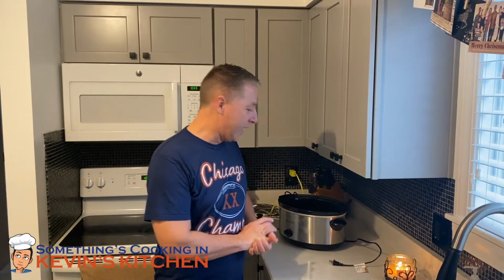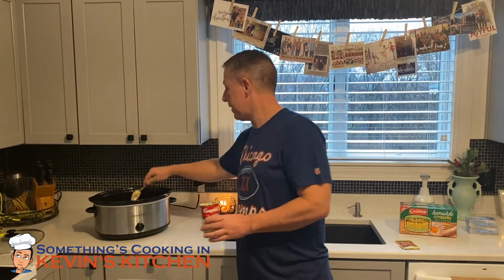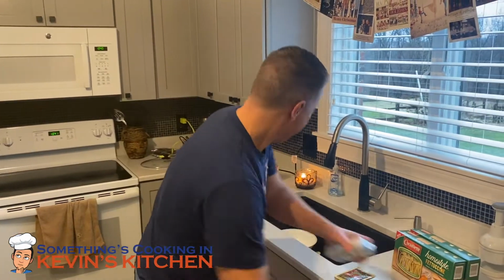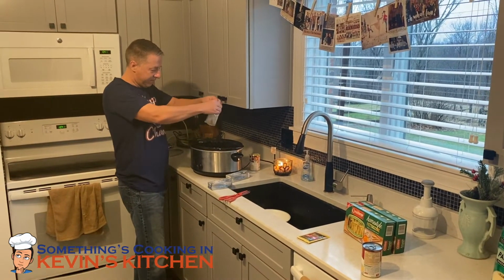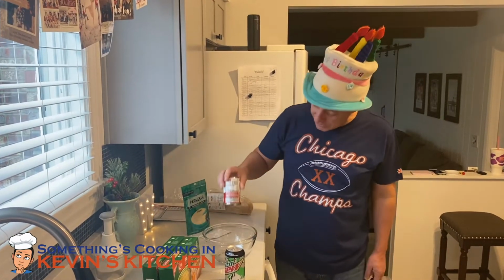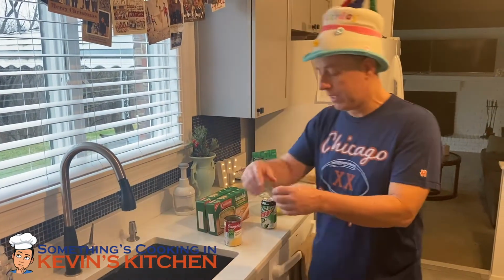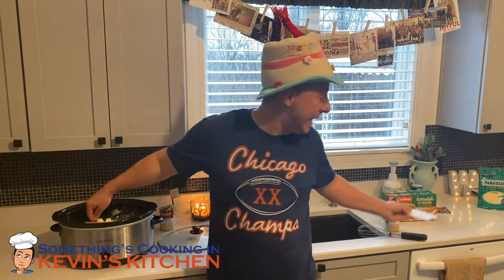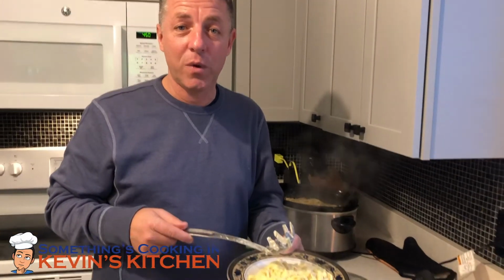Season 2, Episode 1: Chicken Fettuccine Alfredo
Welcome back everyone to Season 2 of Something's Cooking in Kevin's Kitchen! Enjoy the new kitchen and a delicious Chicken Fettuccine Alfredo recipe!